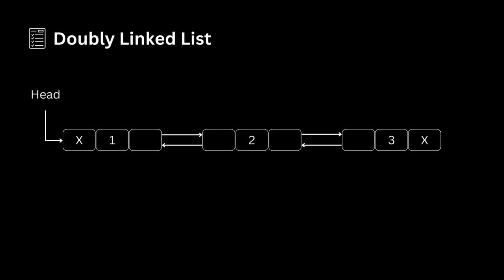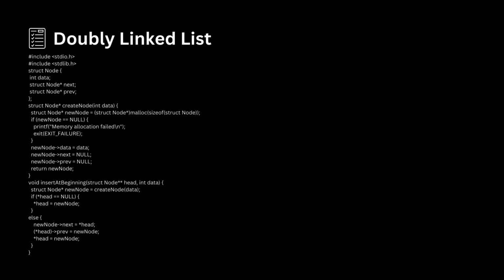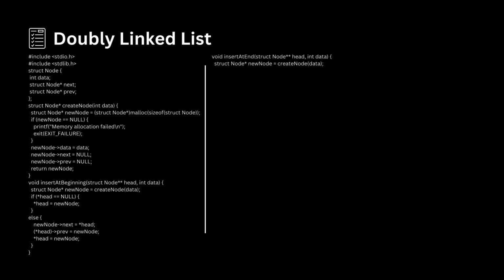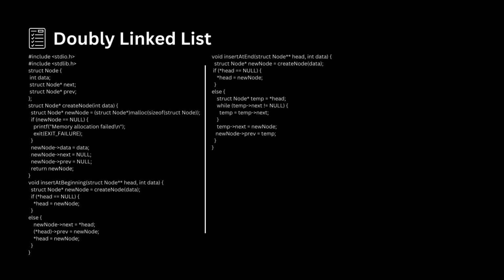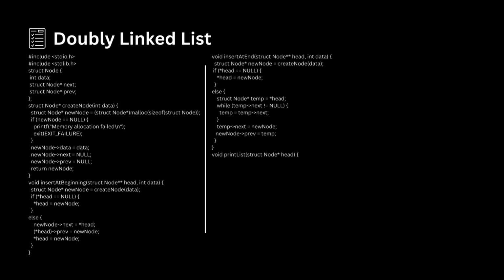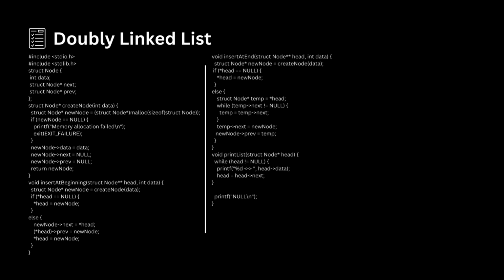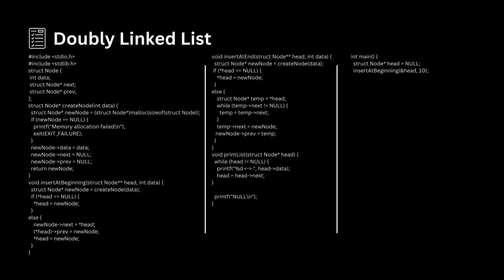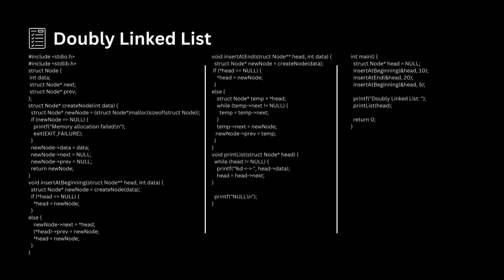Episode: 28 Doubly Linked List with program in C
Episode: 28 Doubly Linked List program in C by Sumaiyya Jahagirdar

🕒 TIMESTAMP

✍ COURSE
☞Basics of data structure
☞Arrays
☞Stack
☞Linked list
☞Stack
☞Queue
☞Tree
☞Graph
☞Algorithms
etc..